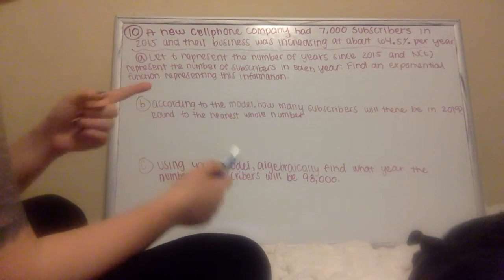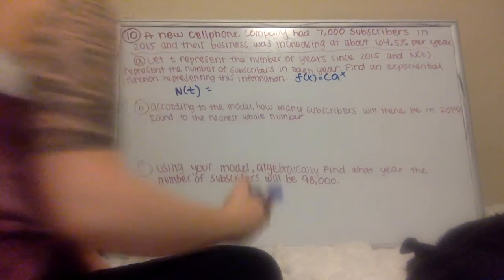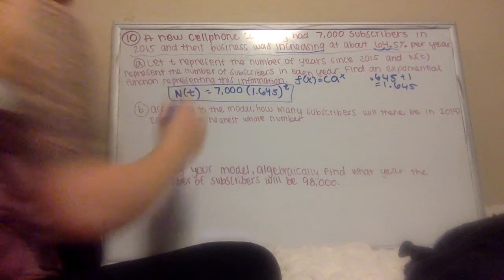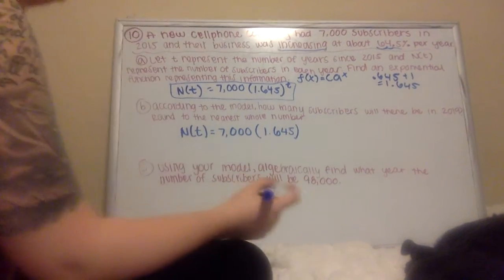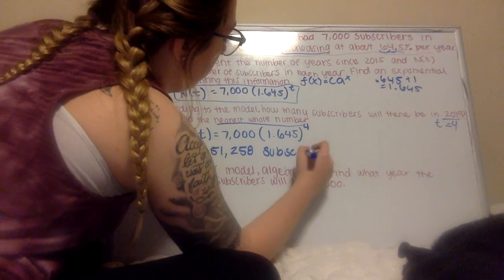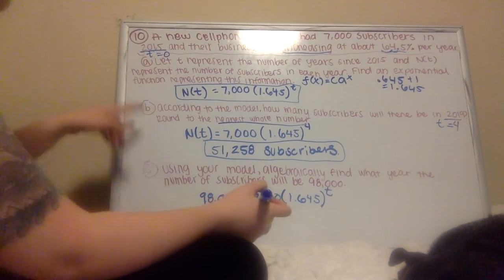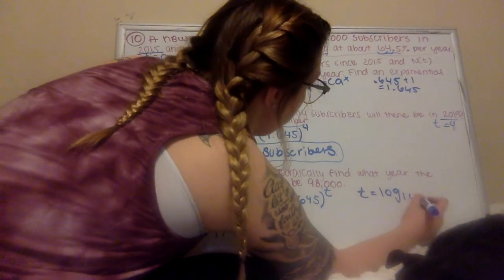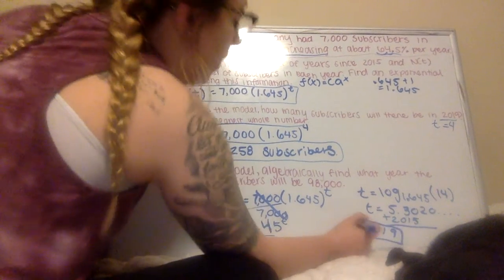Math 130i-Exam 2 Review: Problem 10